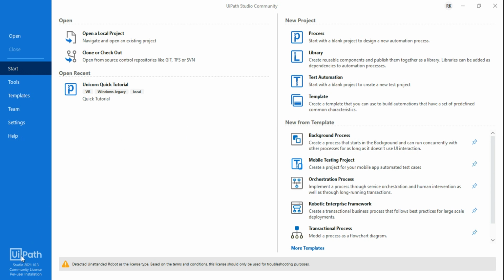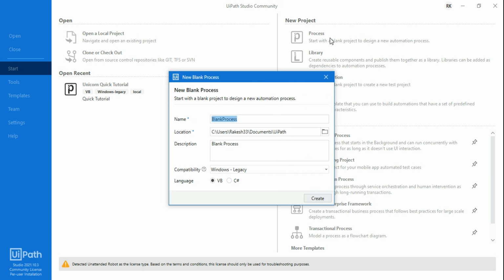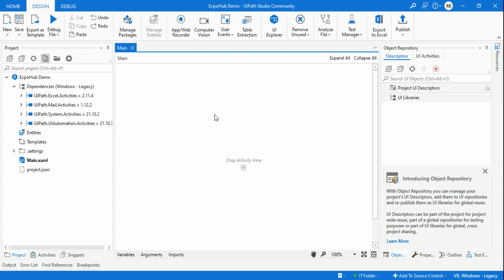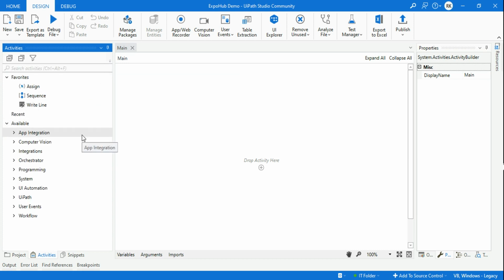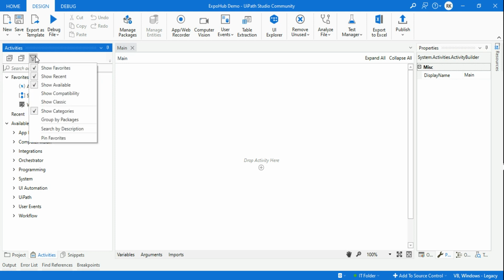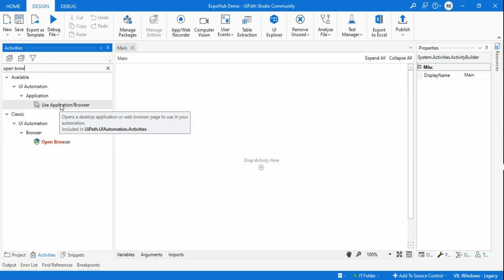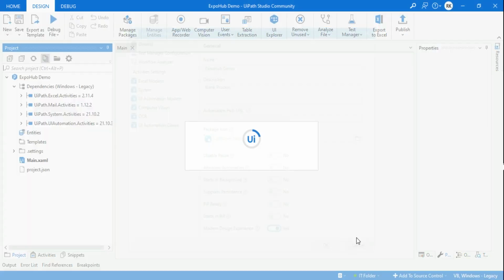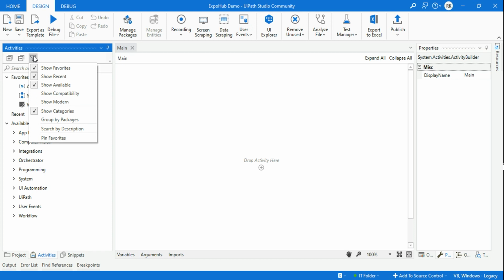After You Have Installed UiPath Studio Latest Version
: Things to know post-UiPath Installation!

Most of us get confused after installing UiPath Studio Latest Version! W, we see a different design experience. Such as we are not able to find a couple of activities such as Open Browser. We are unable to find data scraping and screen scraping. Do not worry, there is an easy option to find all of them back in your studio. Please do watch the entire video and let me know if this video helped you.